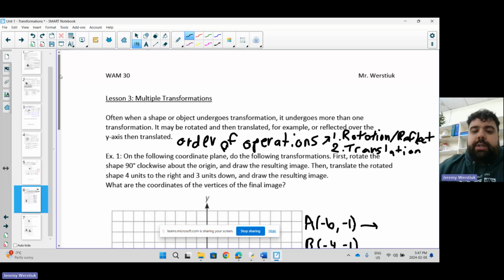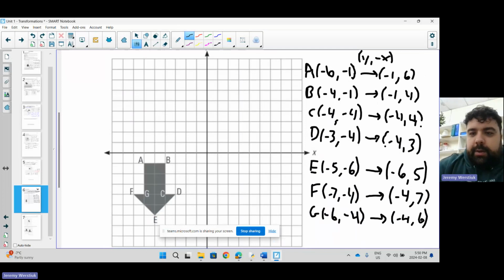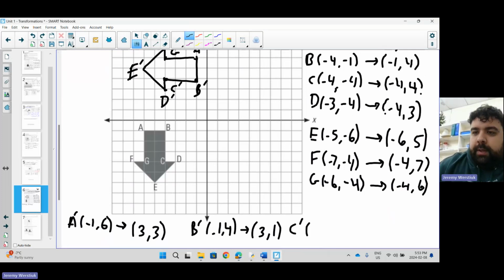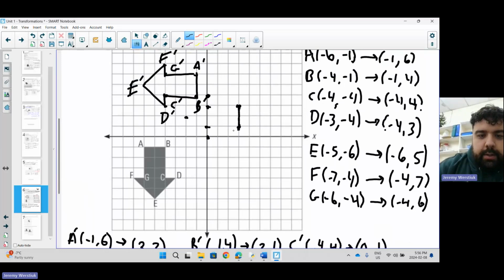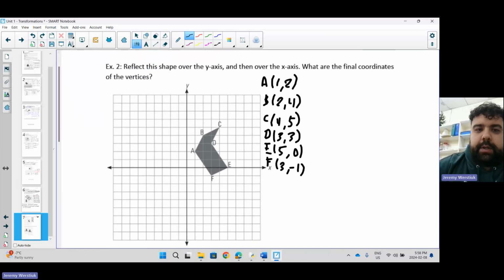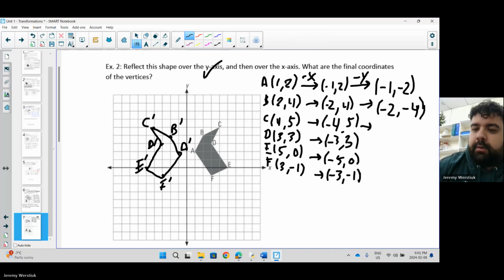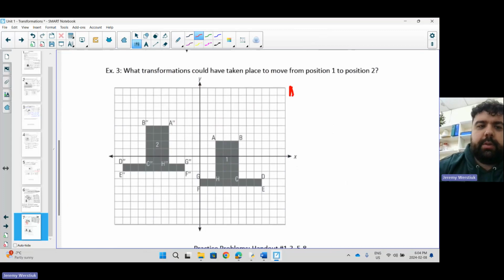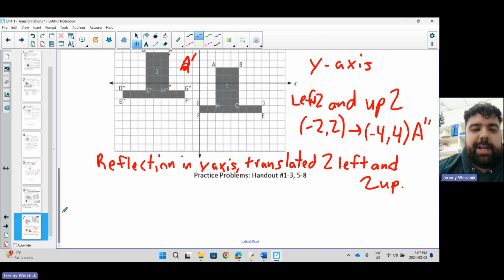Wam 30 Unit 1 Lesson 3